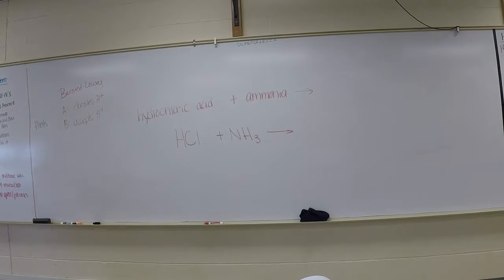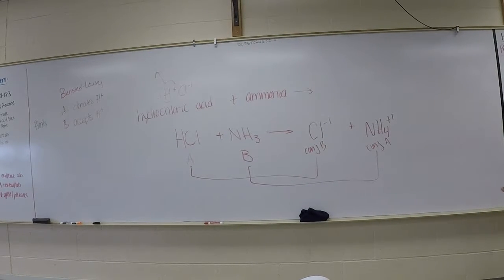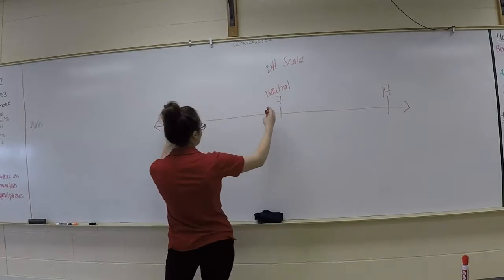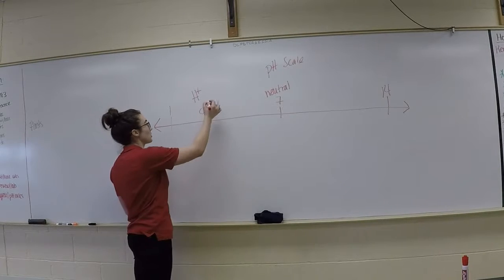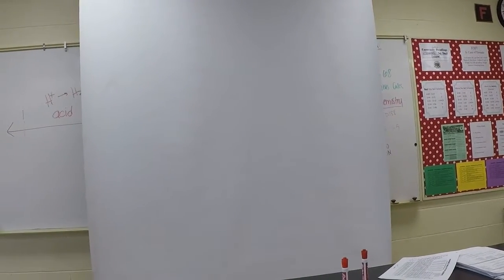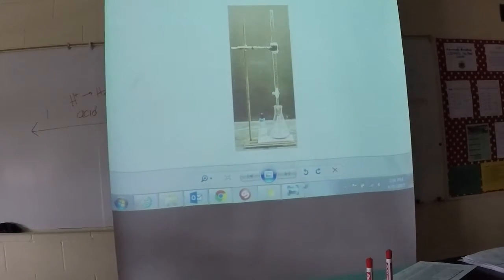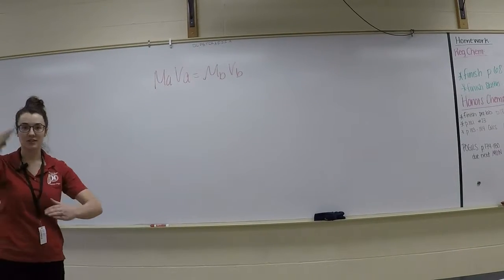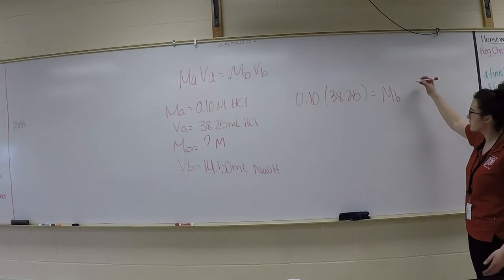A Conner Acid Base Day 2 Titrations